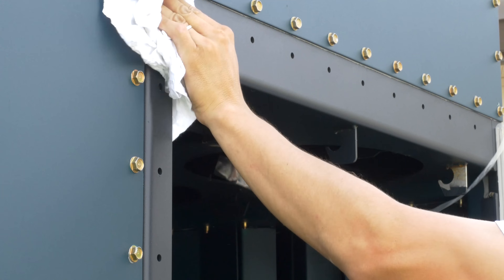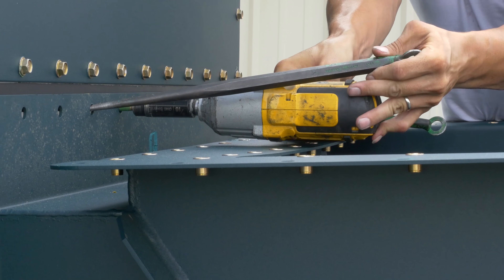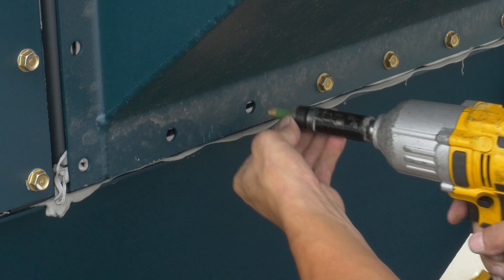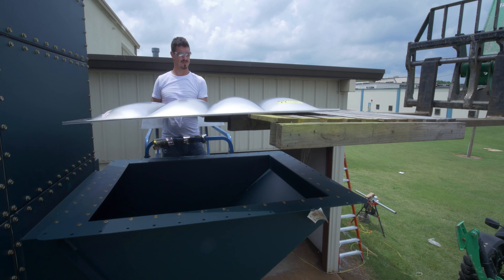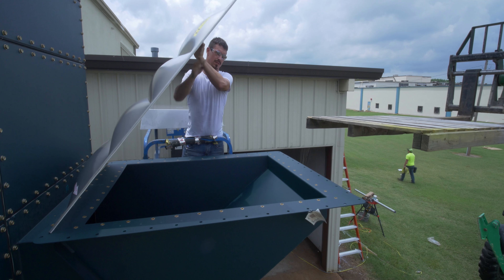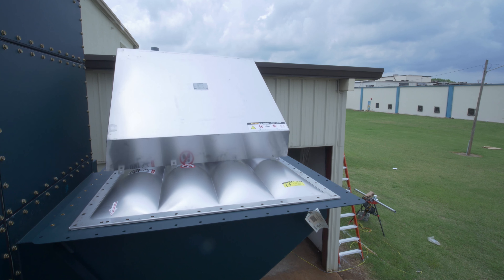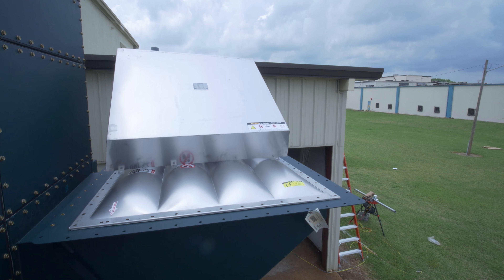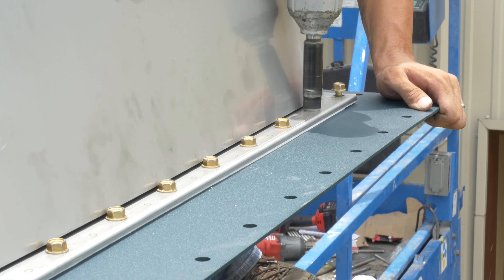X-Vent Plenum Gold Series X-Flo Installation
Part 7 of the GSX Installation Series

In this video, you will learn how to assemble the X-Vent Plenum for your GSX Collector.